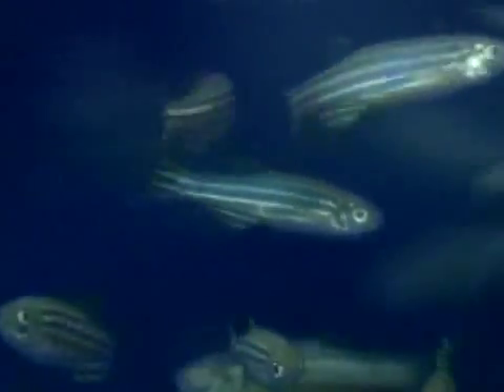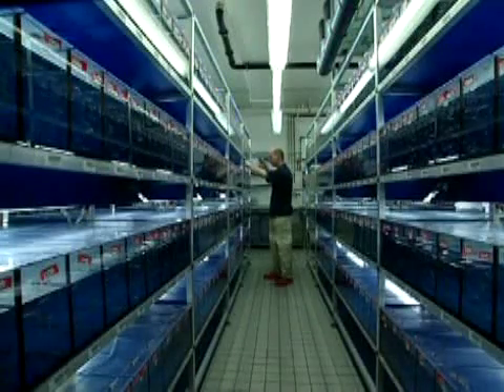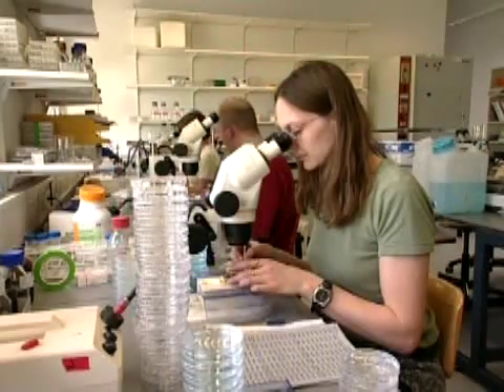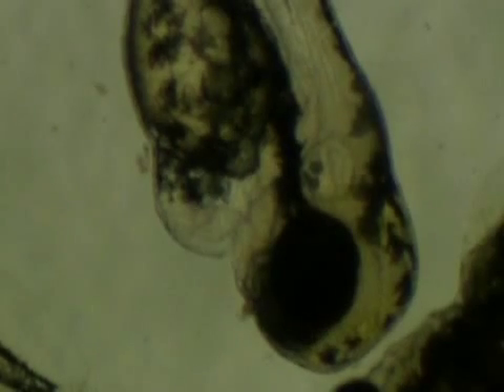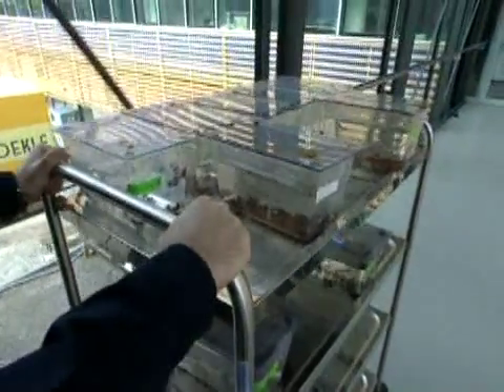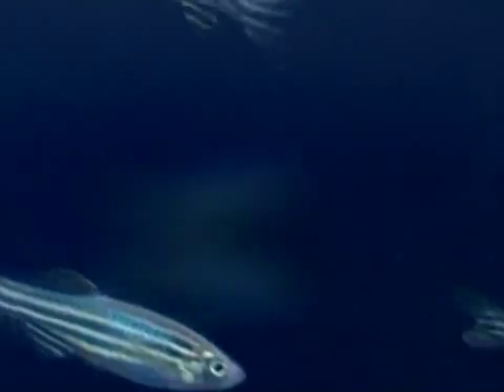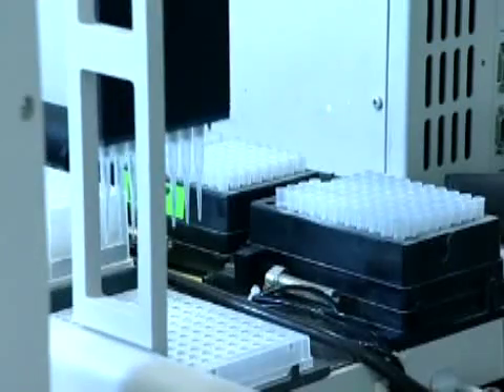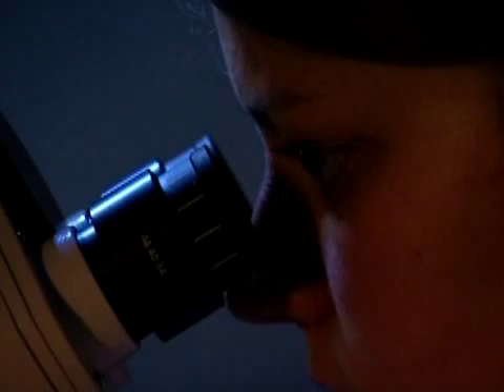The glass fish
Zebrafish research at the Max Planck Institute for Developmental Biology